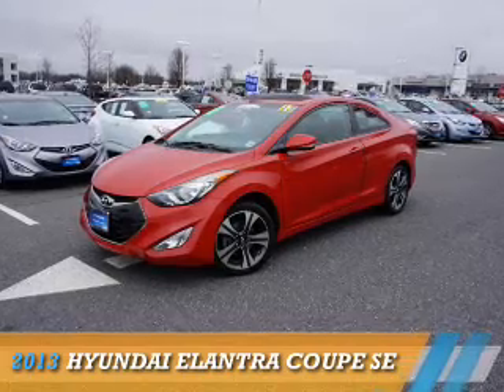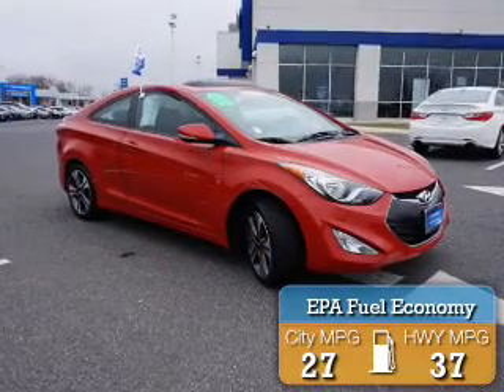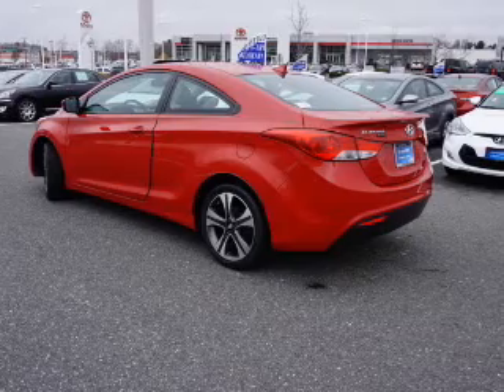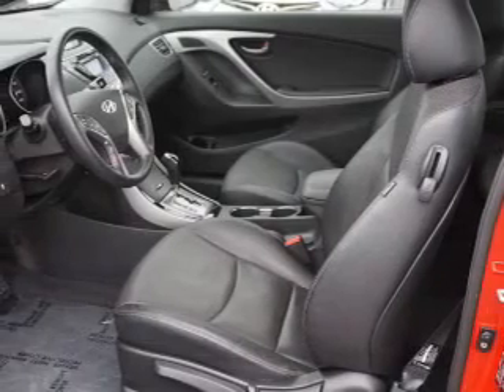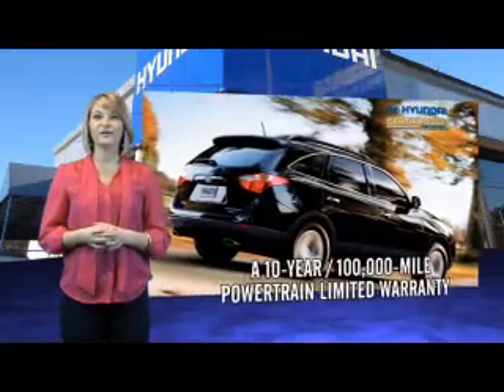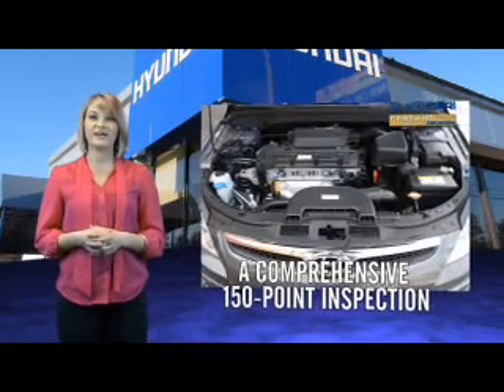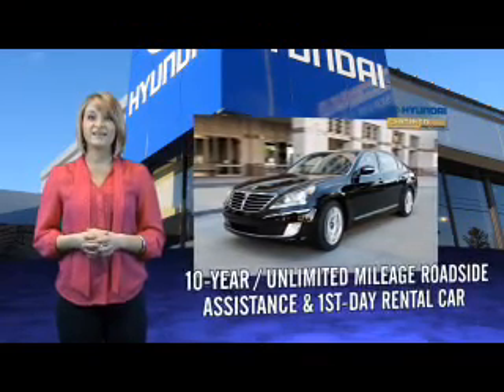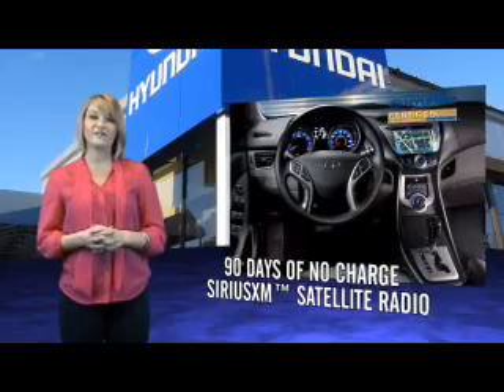2013 Hyundai Elantra Coupe YPT09946 - Turnersville NJ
Year: 2013
Make: Hyundai
Model: Elantra Coupe
Trim: SE
Engine: 1.8 liter 4 cylinder FWD
Transmission: Automatic
Color: Red
Mileage: 28661
Address:
VIN:KMHDH6AE2DU009946